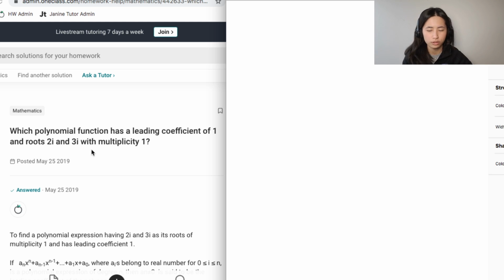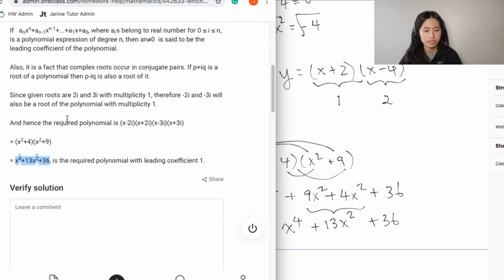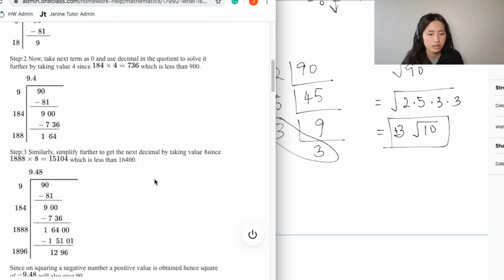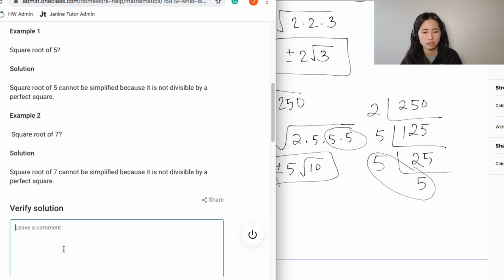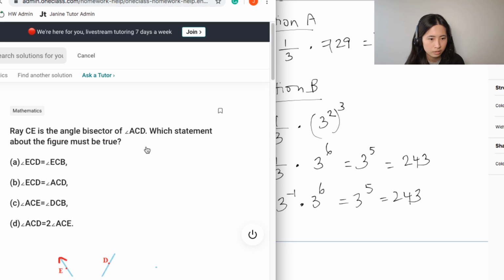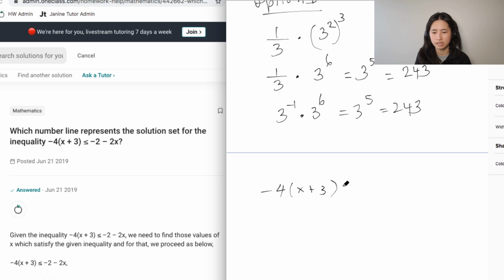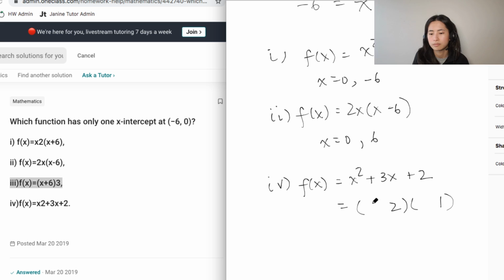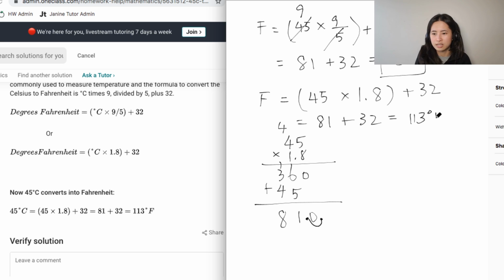Q&A with Janine - Popular Math Questions